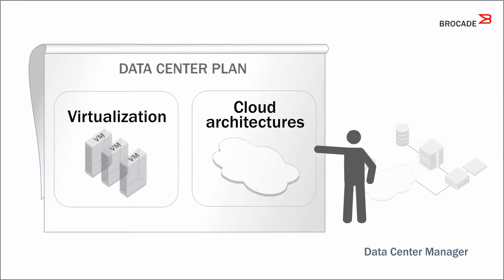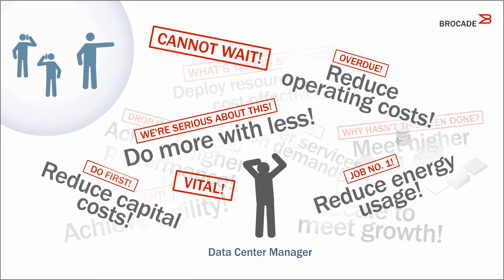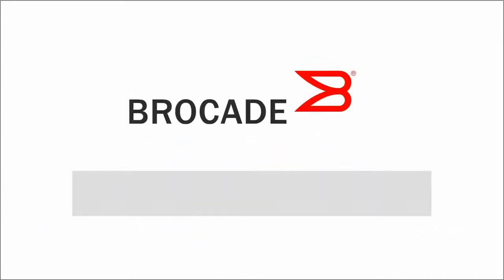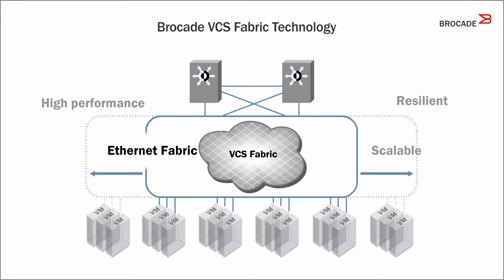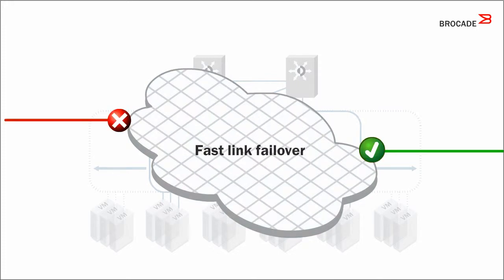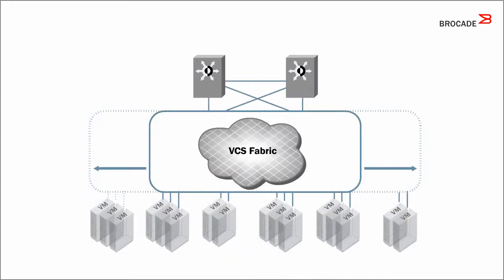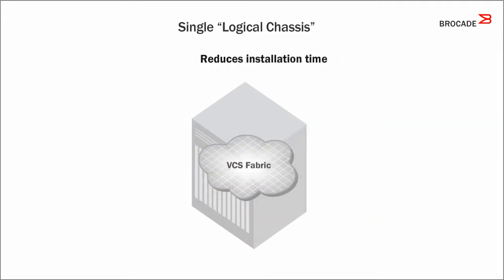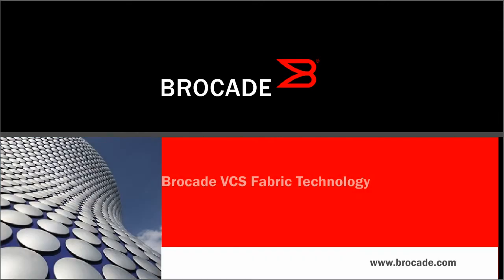Brocade Virtual Cluster Switching 2-Minute Explainer Video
Distributing intelligence in the LAN to minimize the need for manual reconfiguration when changes occur. 2-Minute Explainer produced by Business Information Graphics